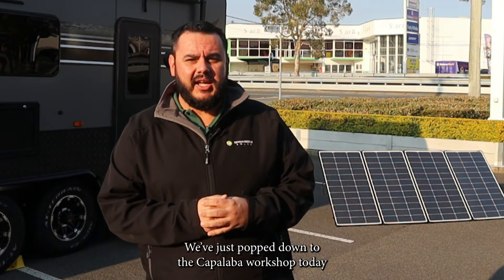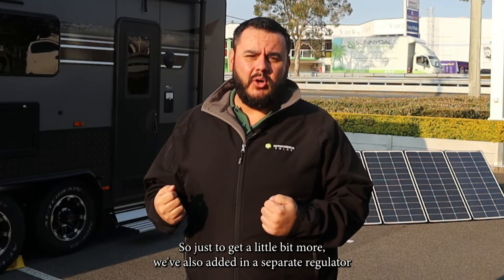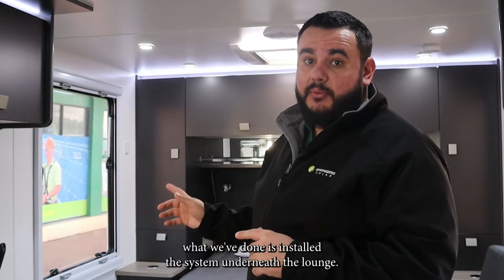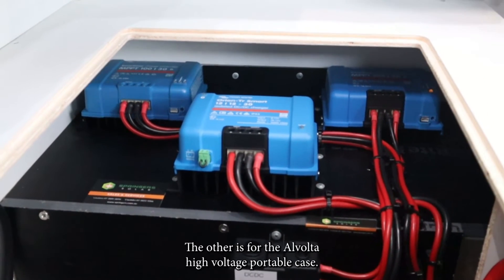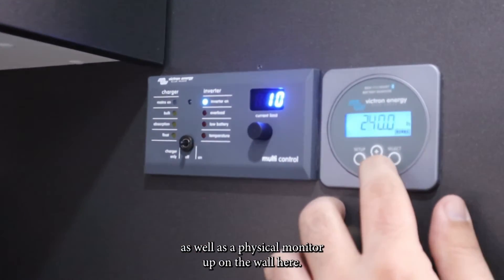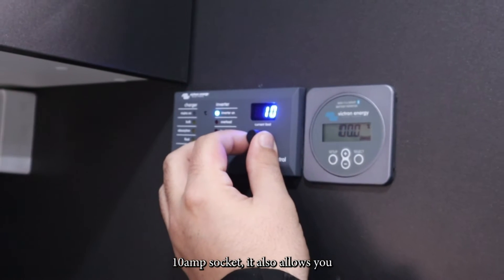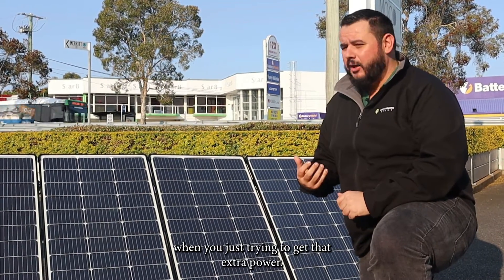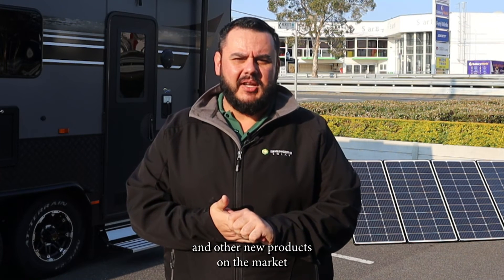1.2kW SOLAR & 400Ah LITHIUM - How To Stay Off-Grid In Caravans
Adam is here to give us a tour of the energy system we recently installed in our customer's Essential C Class caravan - it's a good one!

This caravan's owner wished to head off-grid for as long as possible and he wanted to maximise the amount of solar he could travel with in order to achieve this. So, naturally, we fitted the van out with as much solar we could fit on the roof. We also included a mammoth 440W portable solarcase that he can use in addition to the power he generates directly from his rooftop.

The caravan roof is fitted with 800W of solar, and with the addition of the 440W @AlvoltaBuiltForPower solarcase, this customer can generate over 1.2kW of solar power from his off-grid energy system.

To complete the system and ensure that this van can travel off-road for days without needing to connect to mains power, we also installed the following:

- x2 Zeal 200Ah Lifepo4 Lithium Batteries
- A @VictronEnergyBV 100/50 Smart Solar MPPT
- Victron Energy 100/30 Smart Solar MPPT
- Victron Multiplus II 12/3000/120
- Victron Digital Multi Control
- Victron Orion-Tr Smart 12/12 30A DC DC Charger
- Victron BMV-712 Smart Battery Monitor

Shop the above at our online store for the best prices

Interested in chatting to our 12/24V experts about how to upgrade your off-grid energy system?